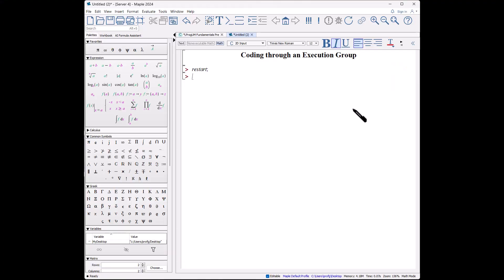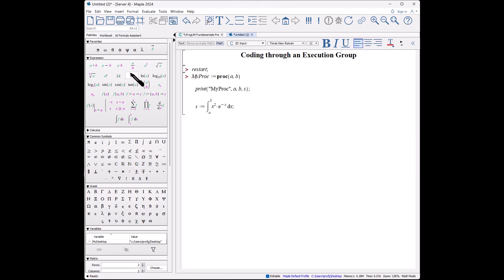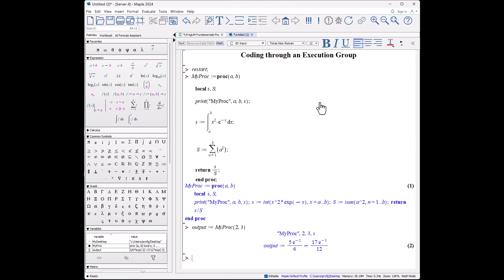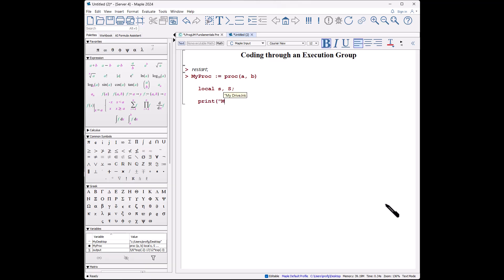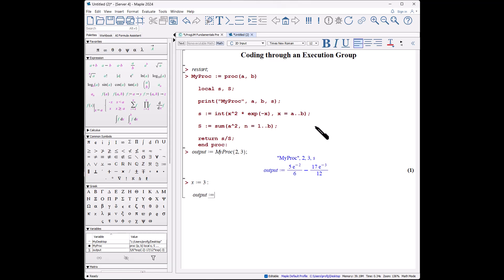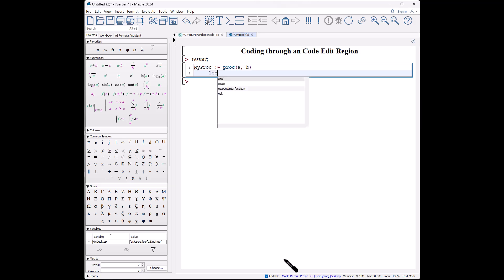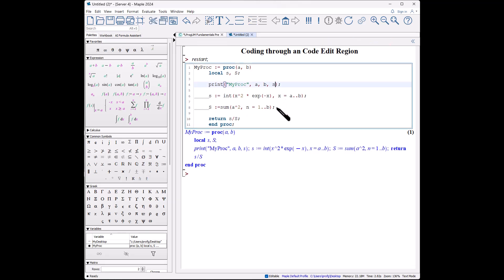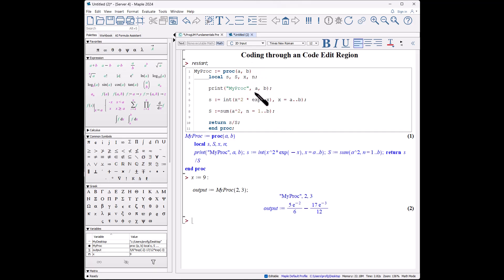Learning to Program Using Maple 0: Coding Environments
Topics:
Creating a procedure using:
* 2d-Math input
* 1d-Math input / text-mode / red-code
* Code Edit Region

Advantages and disadvantages of each format are covered with example errors included